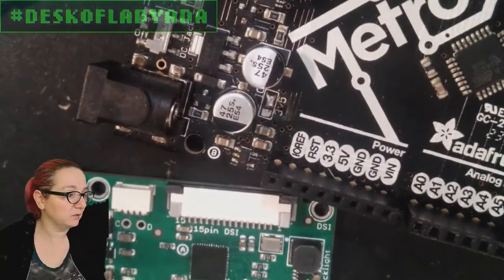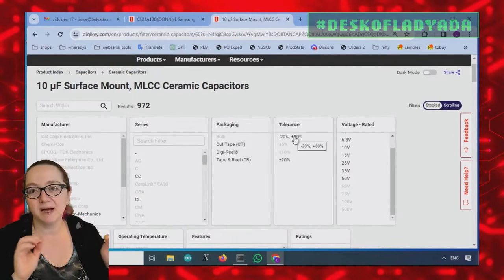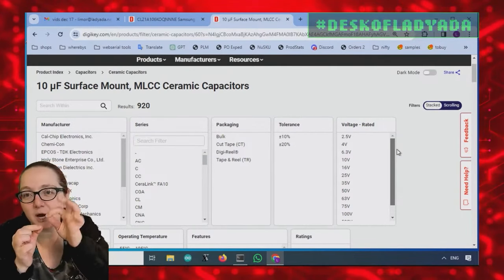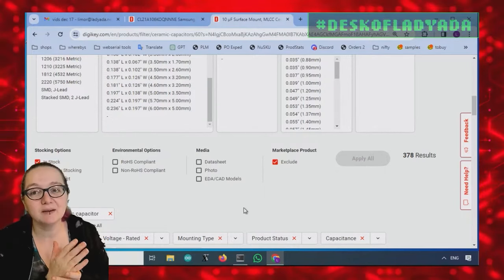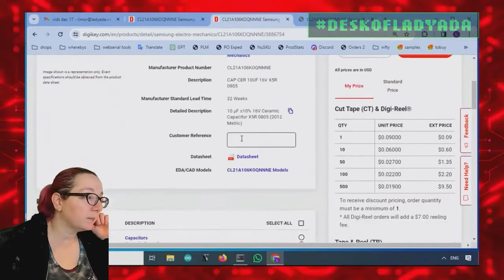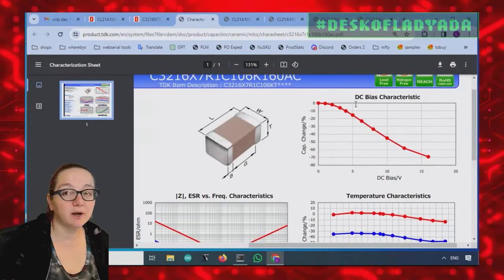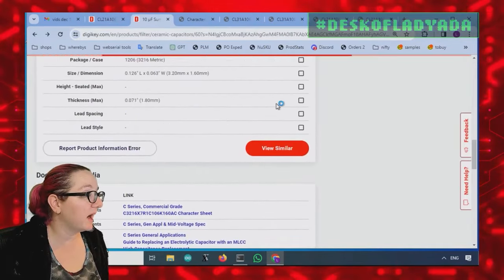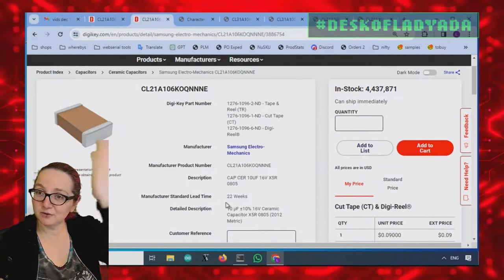The Great Search: Jellybean 10uF Ceramic Capacitors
We go through literally millions of our 'jellybean' 10uF caps - more specifically 10uF 16V 0805 X5R 10% ceramic capacitors. There can be dozens on every board we make, they're great for an extra bulk capacitor, alongside your 1uF or 0.1uF higher-frequency friends.

They're also a ton smaller than electrolytic caps We'll look for some options you can use, my recommended voltage ratings and package sizes, what 'X5R' and 'Y5V' means, and when you should NOT use MLCCs!